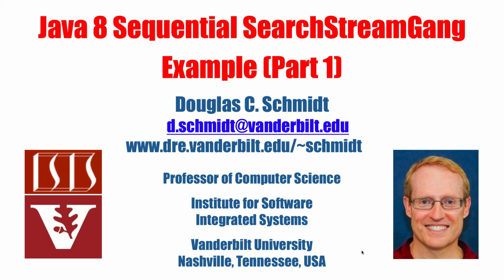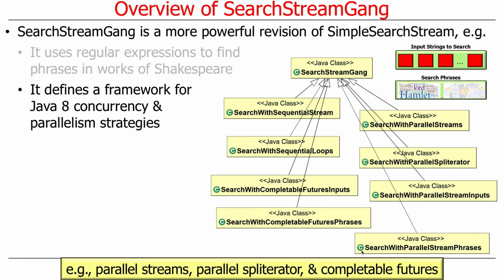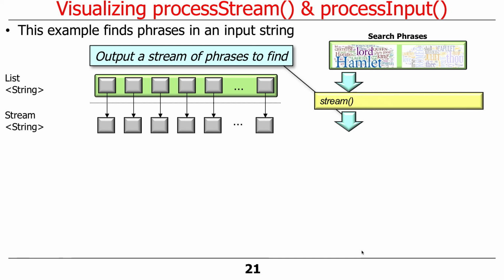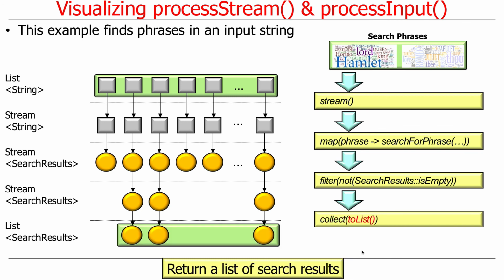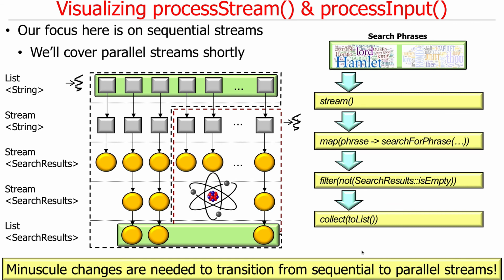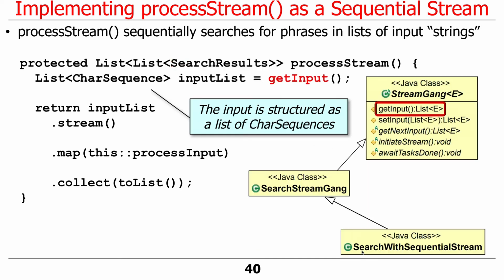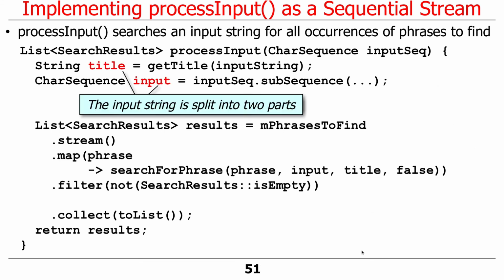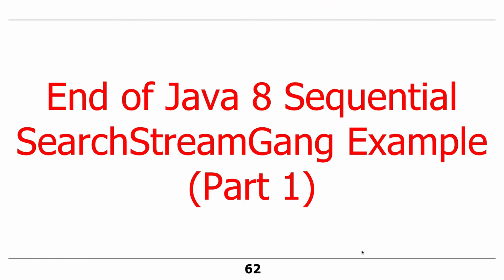Java 8 Sequential SearchStreamGang Example (Part 1)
This video gives an overview of the Java 8 sequential stream example called SearchStreamGang, focusing on its overall behavior and its processStream() and processInput() methods.